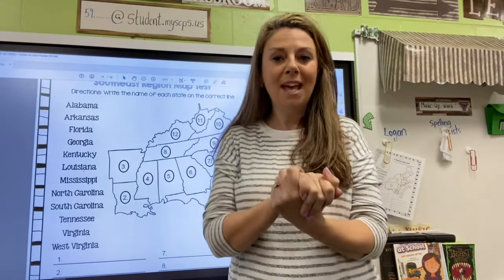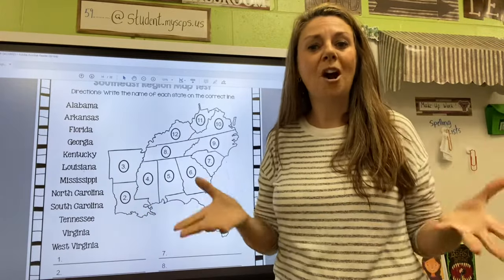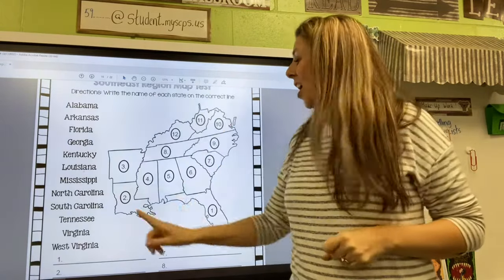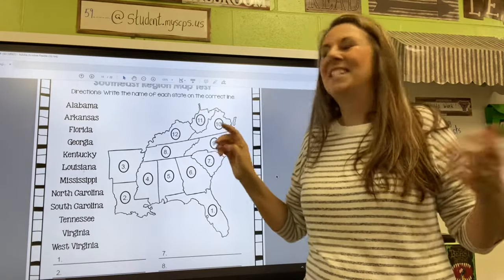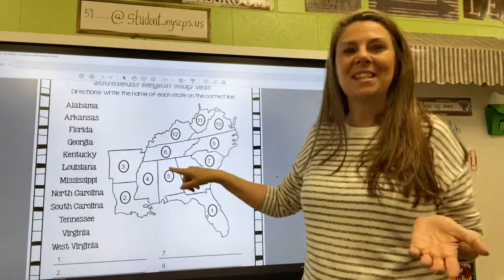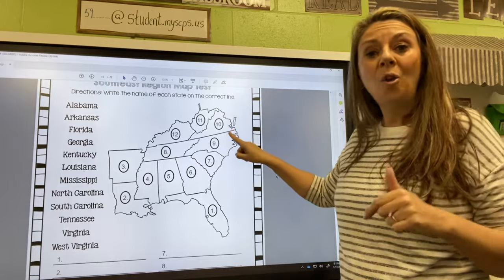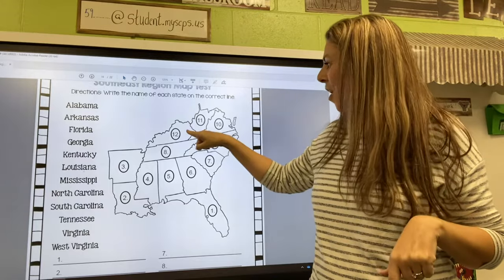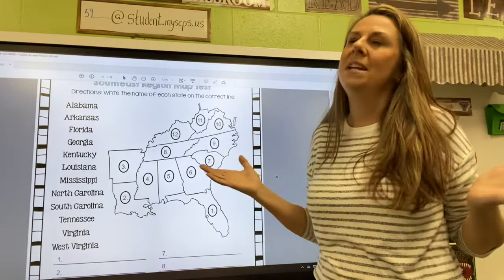Memorize in Minutes the Southeast Region States